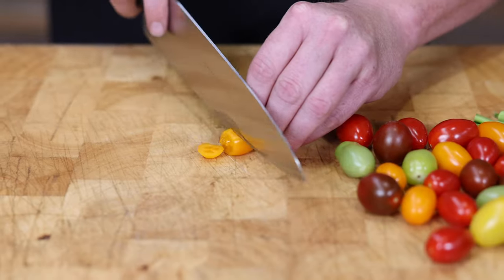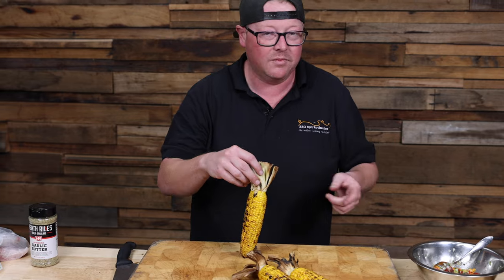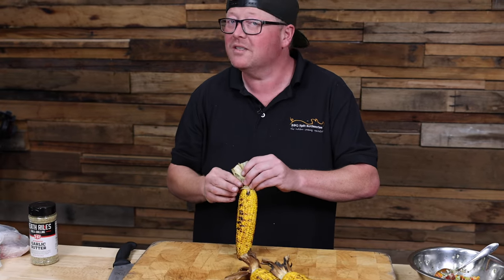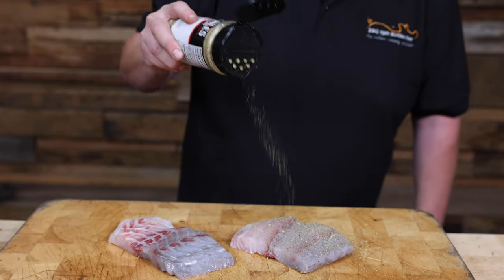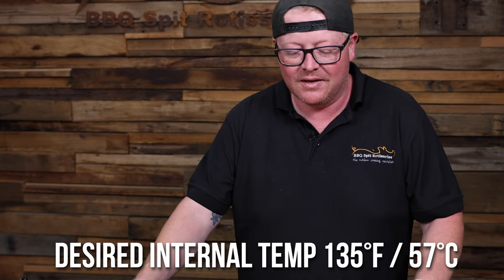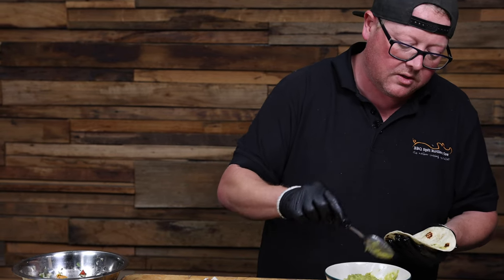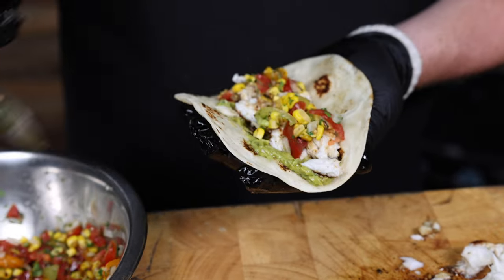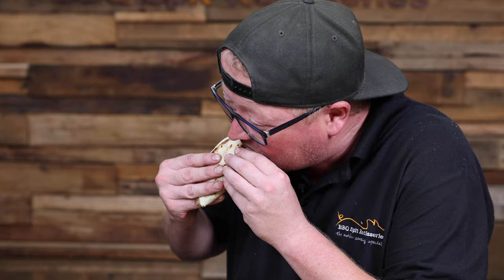Barramundi Tacos | How to make Barramundi Tacos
Heath Riles Garlic Butter Rub